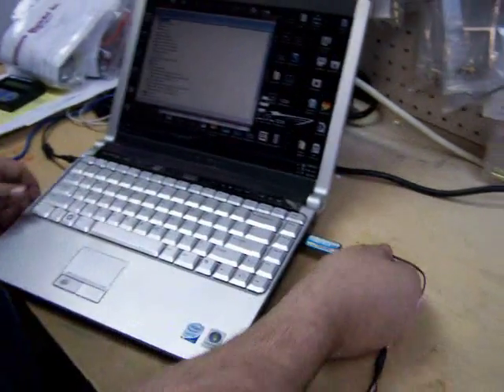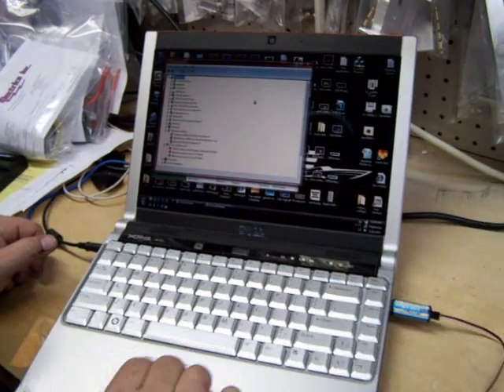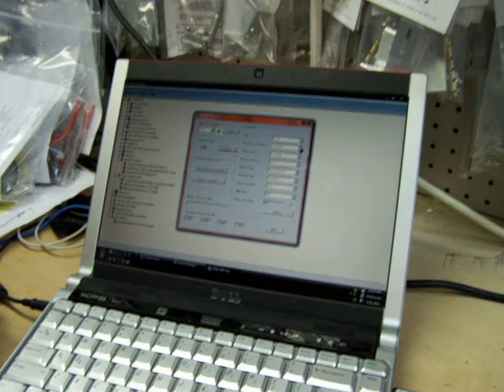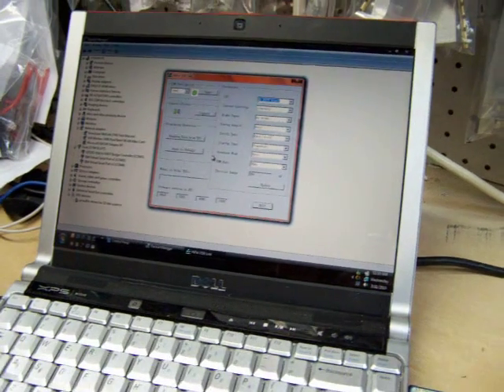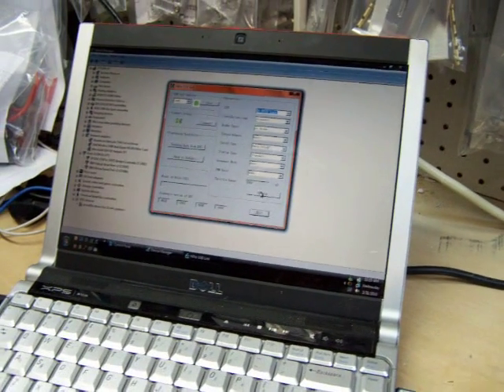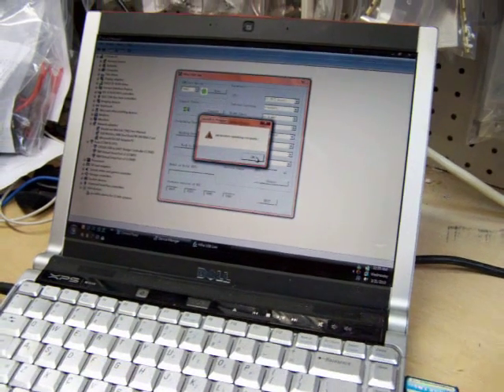Programming a Hifei Swordfish 240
This is another low budget how to video by OSE. LOL Hooking up and programming a Hifei Swordfish 240hv esc